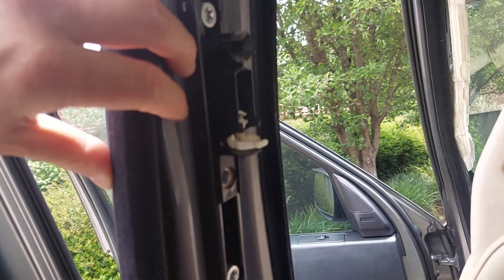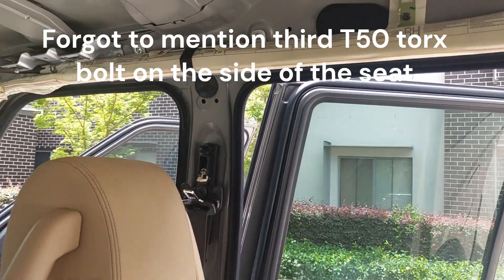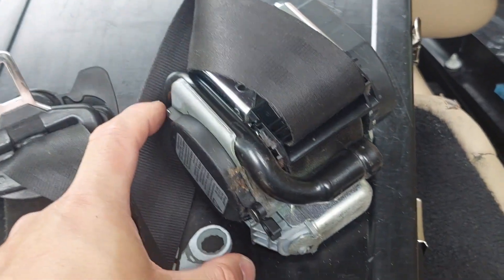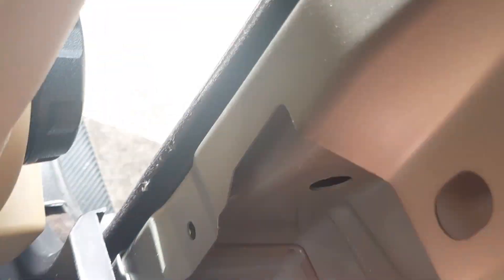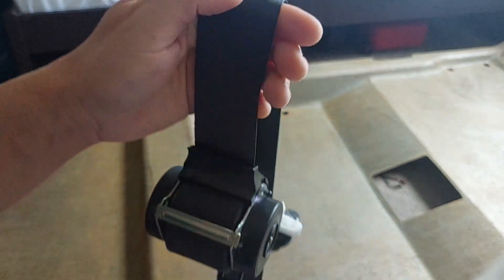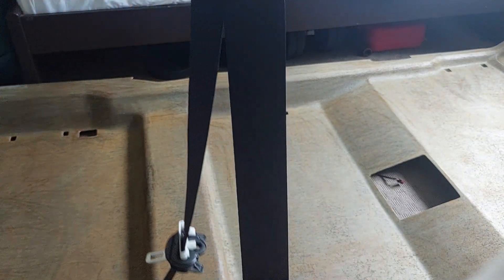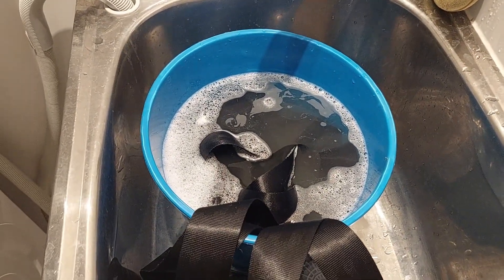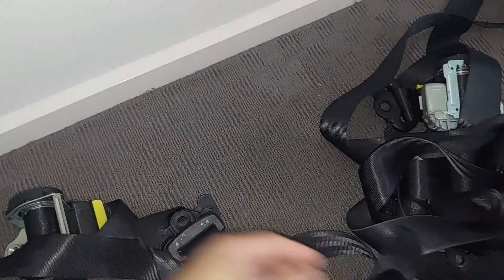LANDROVER DISCOVERY 3 - SEAT BELTS REMOVAL AND WASH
While I had the headliner and pillars taken off, I decided to wash the seat belts. They are easy to remove with only few easily accessible bolts holding it.
After seeing the amount of dirt coming out of those belts, it certainly was worthwhile...